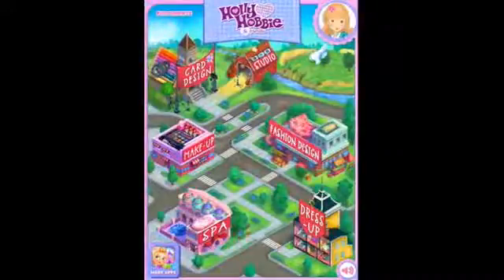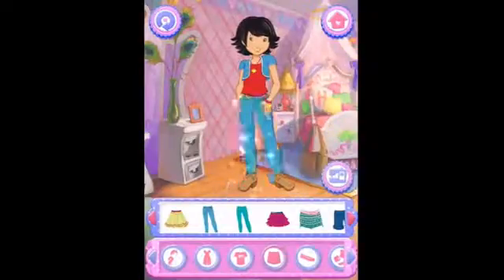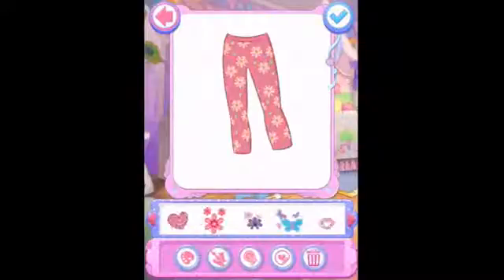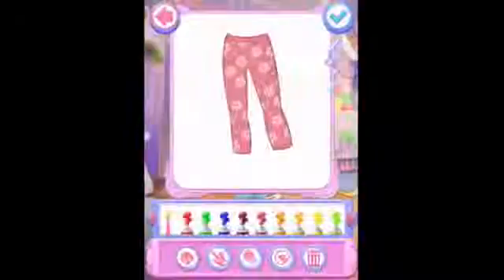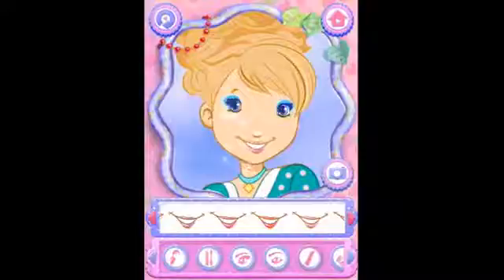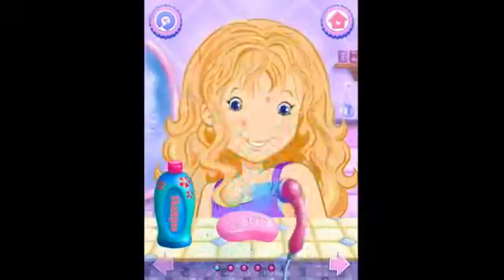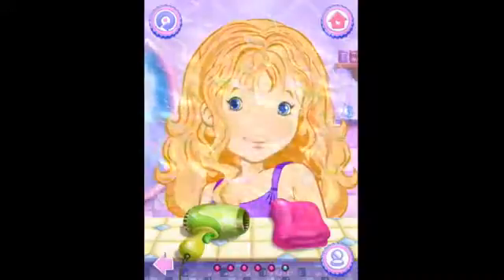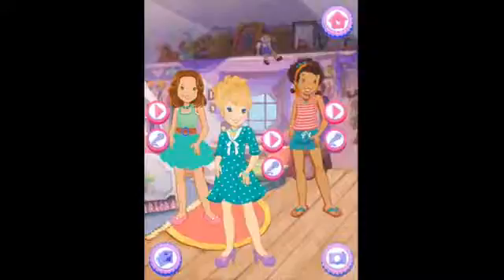Holly Hobbie Friends Fashion Party iPad app demo for kids